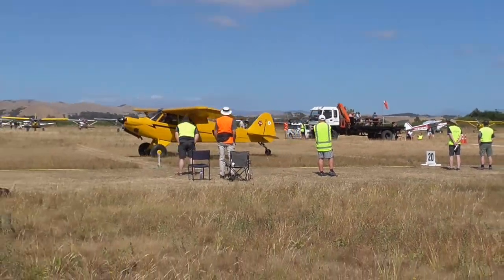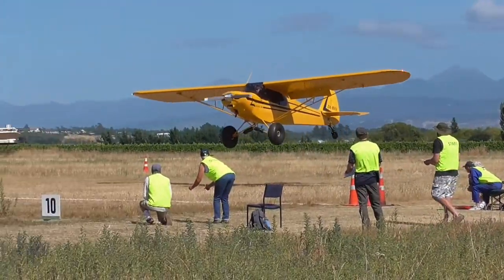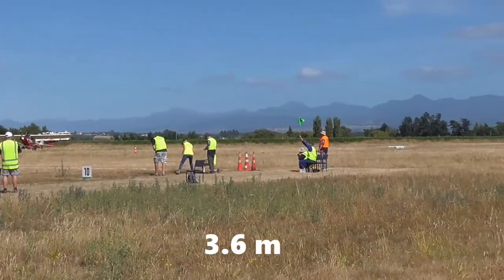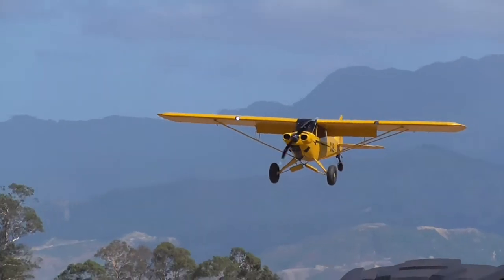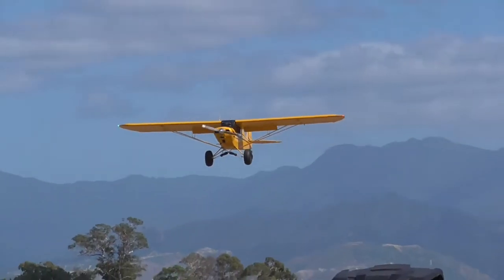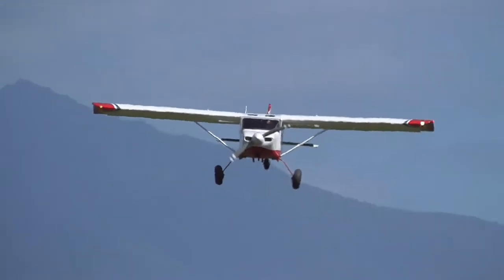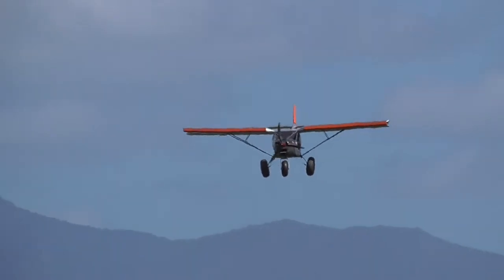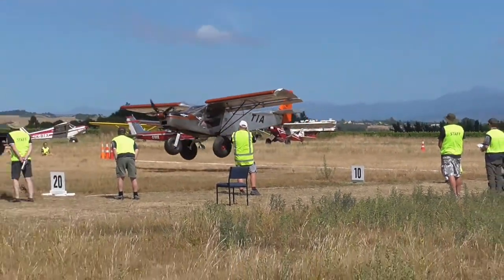Healthy Bastard Bush Pilot Champs 2019 Spot Landing Squad 1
First 4 Aircraft for the day Participating in the precision landing competition at Omaka